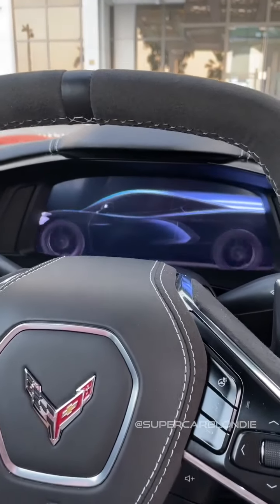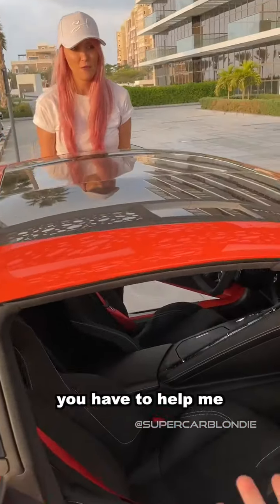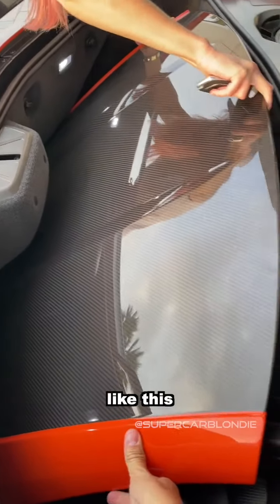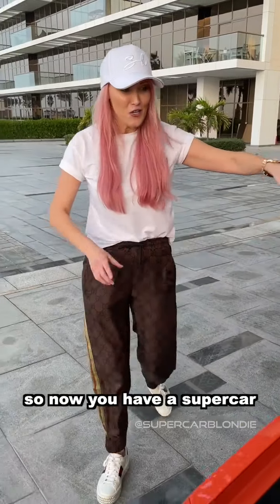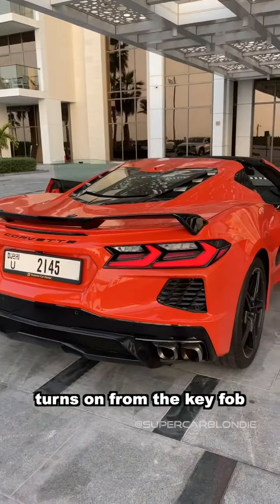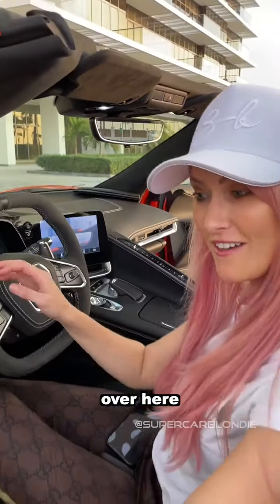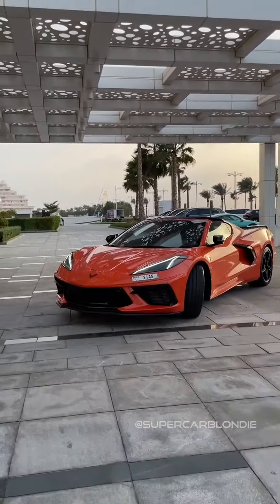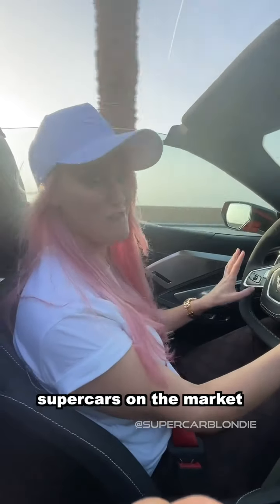Brand New Chevrolet Corvette Stingray !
All in this video which is hard to not get satisfied while watching. 😍

* Please, support the original creators. All credits in this video
We will resolve the issue as quickly as possible
related to: supercarblondie